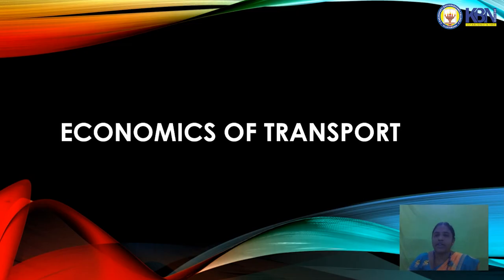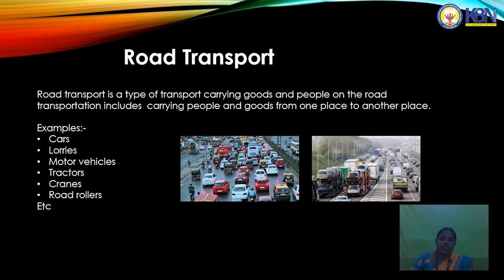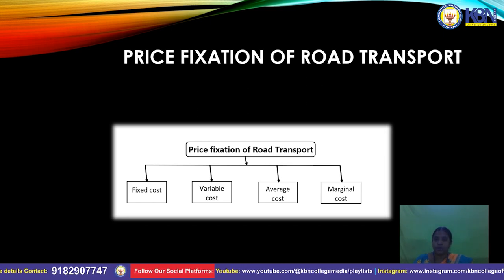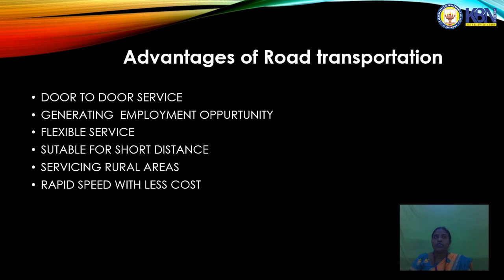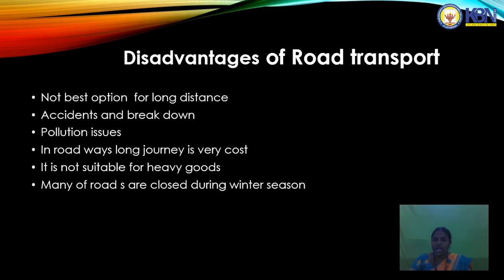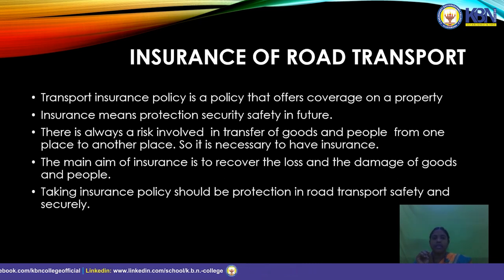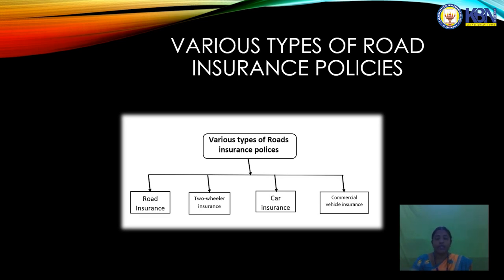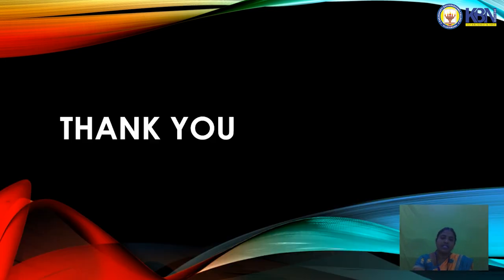Unit-2 | Economics of Transportation by Ms. Rajanikumari, Dept of Commerce & Management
Unit-2 | Economics of Transportation by Ms. Rajanikumari, Dept of Commerce & Management, K.B.N College, Vijayawada-1